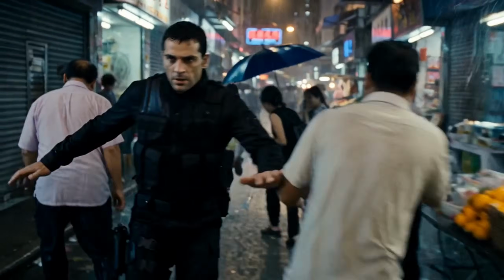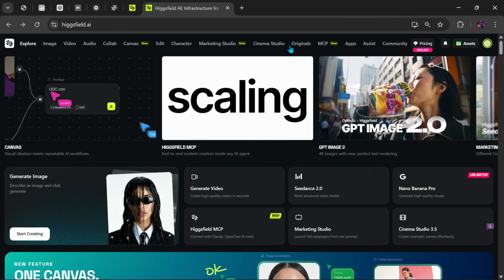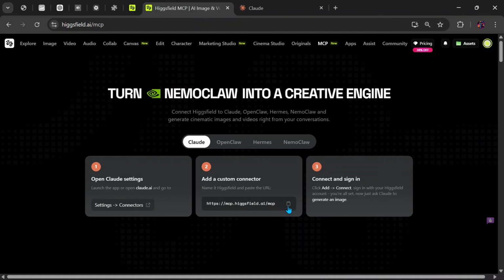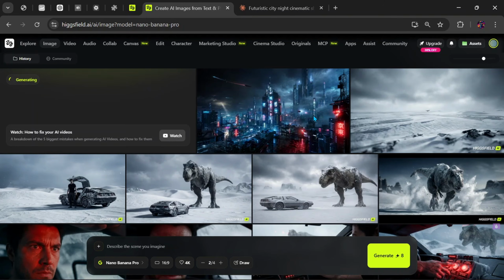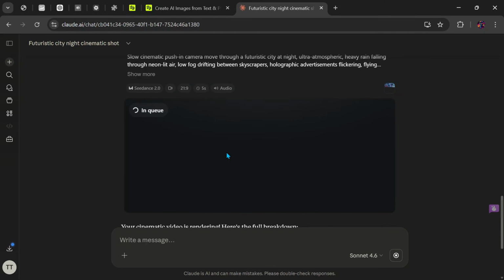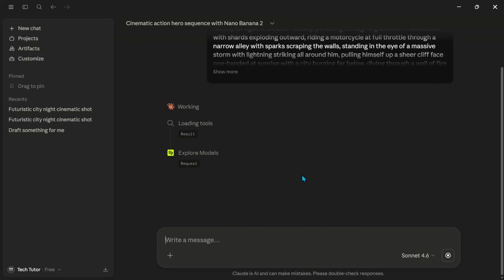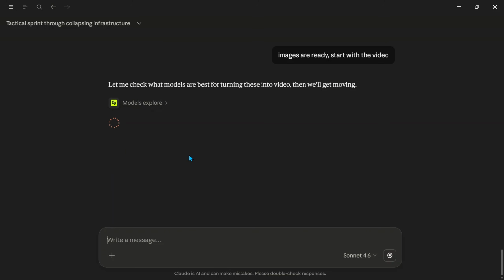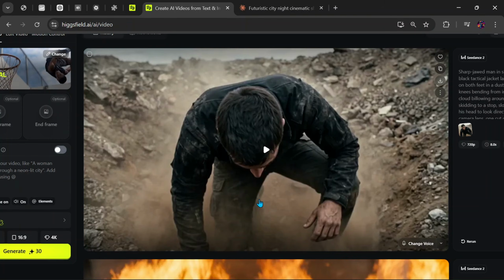From One Prompt to Full Video | Claude + Higgsfield MCP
Claude just got hands. With Higgsfield MCP connected, Claude can now generate images, animate them into video clips, and combine everything into a single ready-to-upload video, all from one prompt. No tab switching. No manual assembly.
What's covered in this video:
• What Higgsfield MCP is and why it matters
• How to connect it to Claude in 30 seconds
• Live demo: generating a cinematic image inside Claude
• Animating that image into a video clip
• Running a full 8-scene pipeline from one prompt
• Combining everything into one final video
Setup walkthrough is in the video. Takes 30 seconds.
Higgsfield MCP, Claude MCP, OpenClaw, Hermes integration, AI video generator, agentic AI, AI content creation, AI marketing automation, vibe marketing, Seedance 2.0, Nano Banana 2, faceless channel, AI image to video, GPT Image 2, Claude AI tools 2025.